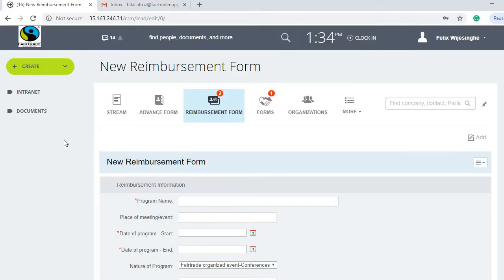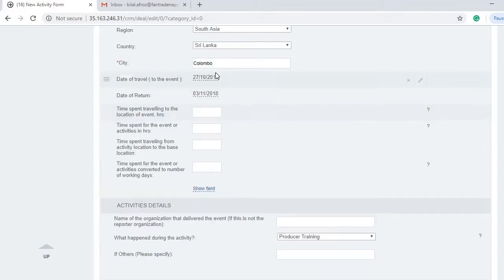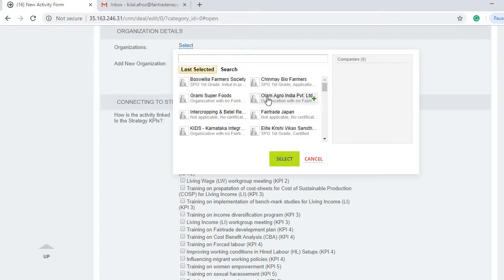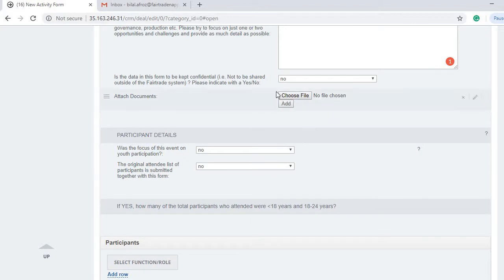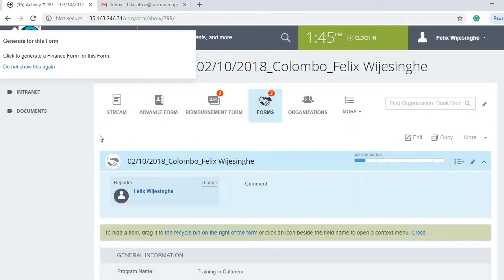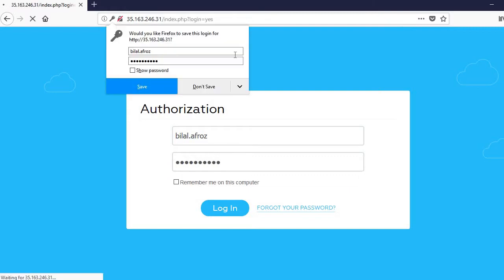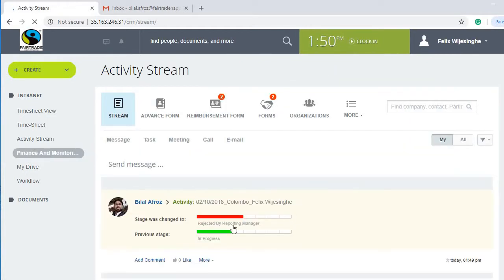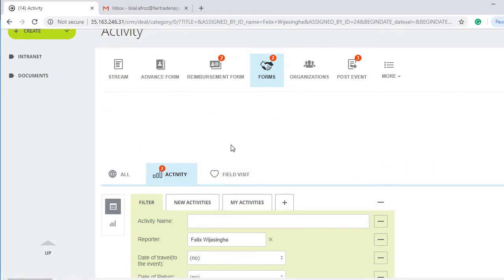How to fill ACTIVITY or FIELD visit forms on BITRIX? - NAPP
This video demonstrates how to fill ACTIVITY/ FIELD VISIT forms on BITRIX for NAPP